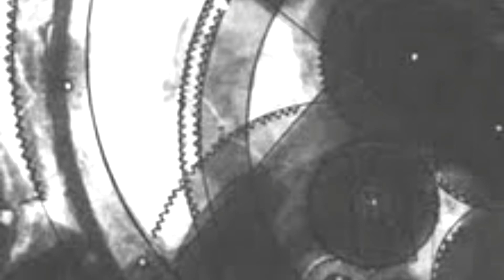SCP-390 "Ancient Death Ray"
All rights of this SCP goes to its creators.